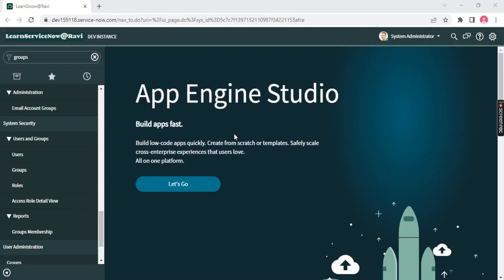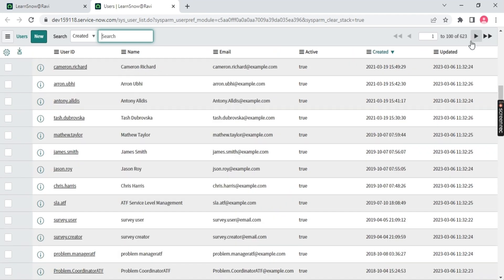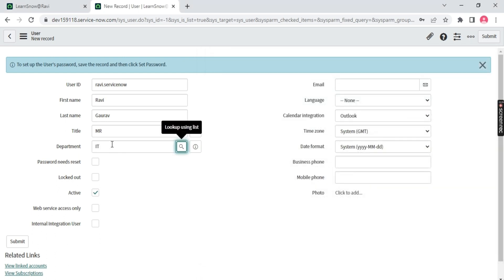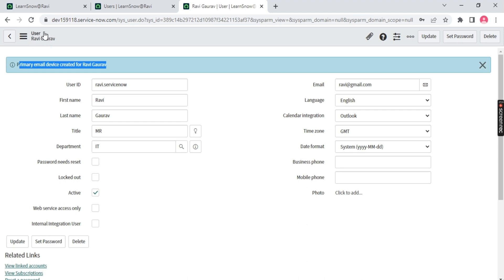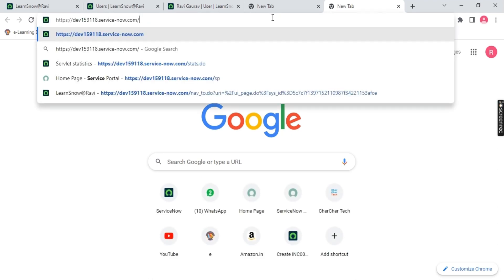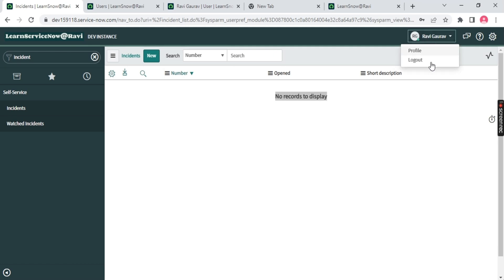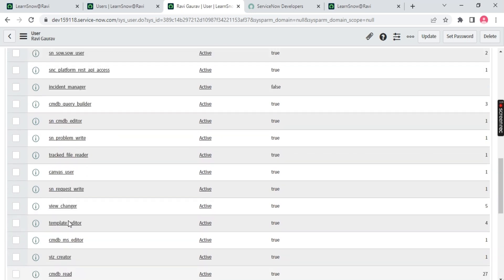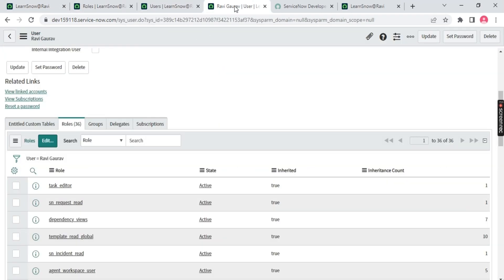(Day 5)Servicenow | Servicenow User Administration -Day 4(Part 1)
In this video we will see how to create users and assigning the role to the user. What is the use of role.

Admin Syllabus Covered Till Now

Topic 1:
• ServiceNow Introduction.
• ServiceNow UI Overview.
• Application Navigator.
• Branding (configuration UI16 and basic configuration).
Topic 2:
• List.
• Forms.
• Filters.
• Configure filters.
• Create and apply filter.
• Creating the view (default to custom view).
• Configuring the list view and form view.
• Plugins introduction.
Topic 3 and Topic 4:
• Creating Users.
• Role.

servicenow developer
servicenow admin roles and responsibilities
servicenow user creation
servicenow user administration
servicenow users
servicenow roles and groups
servicenow roles
servicenow roles explained
servicenow developer
servicenow ui
servicenow demo
servicenow script
servicenow itsm
servicenow demo